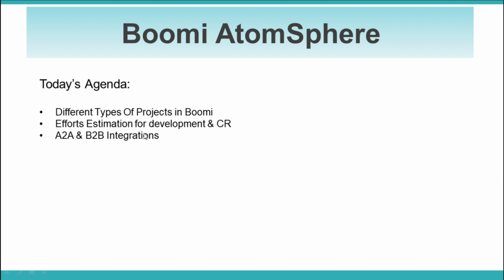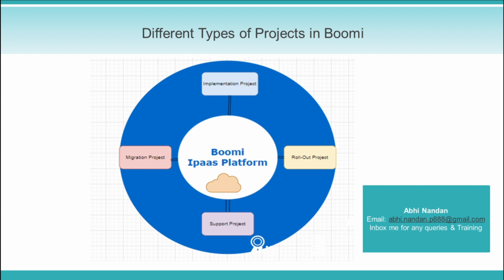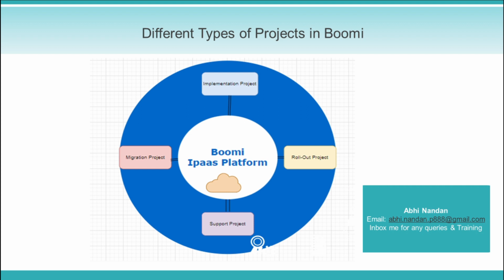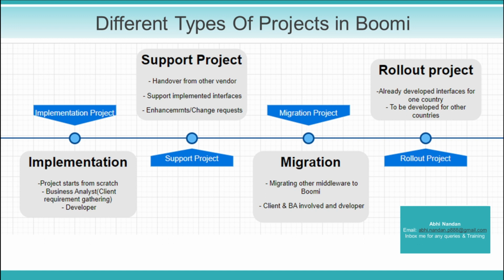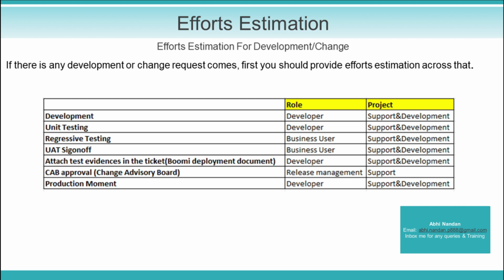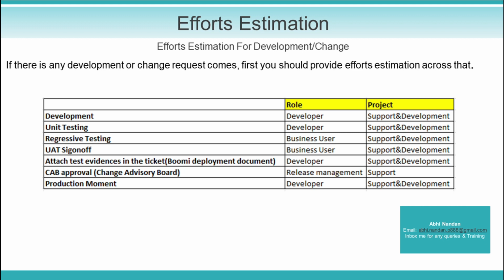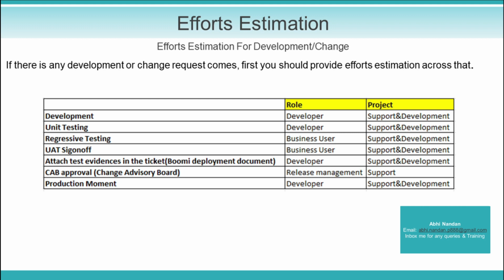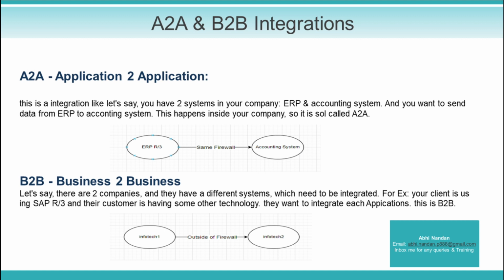Day 2 - Different Types Of Projects in Boomi